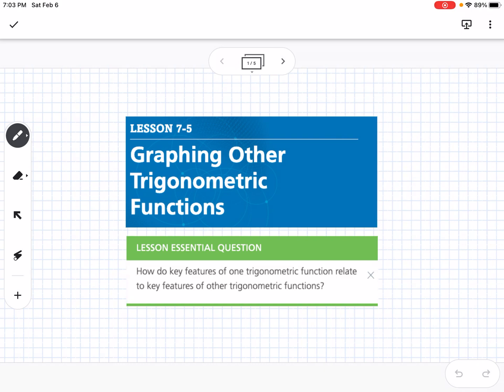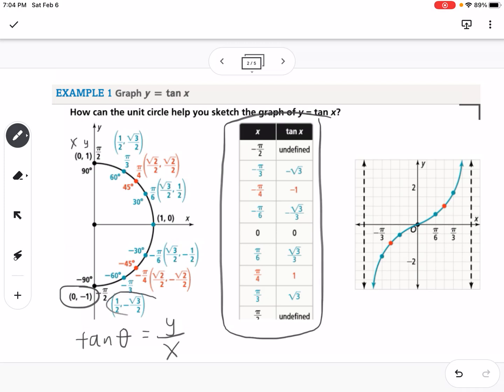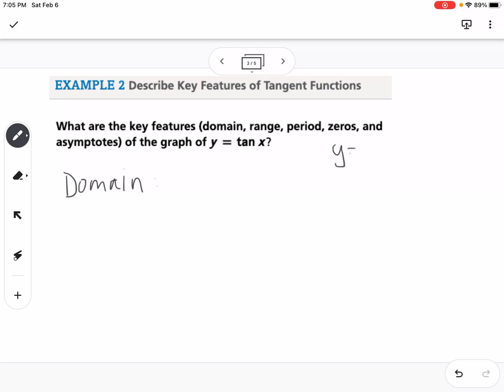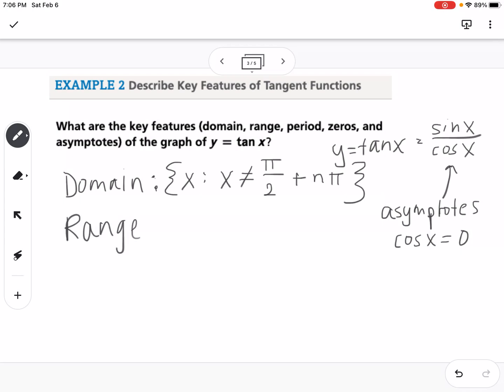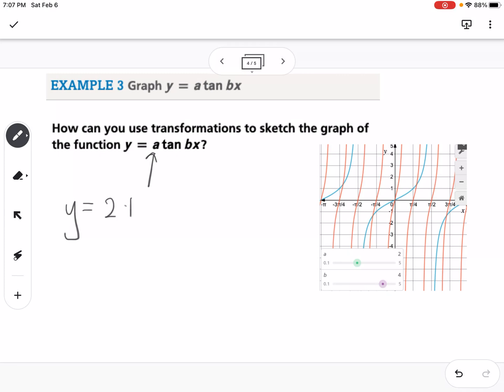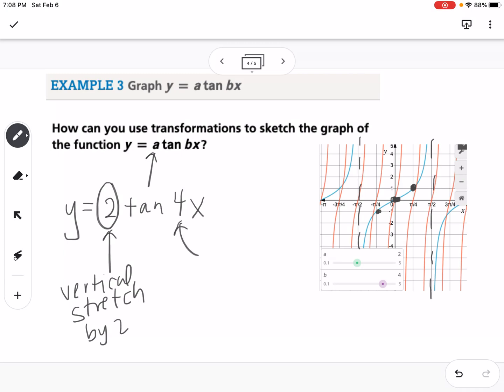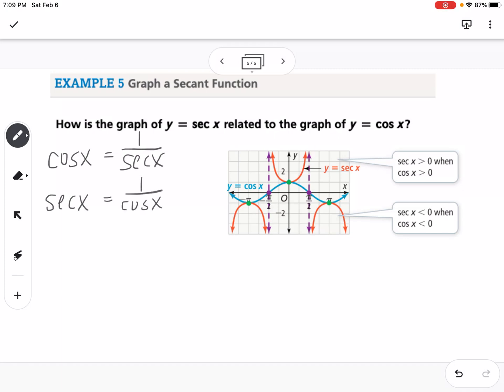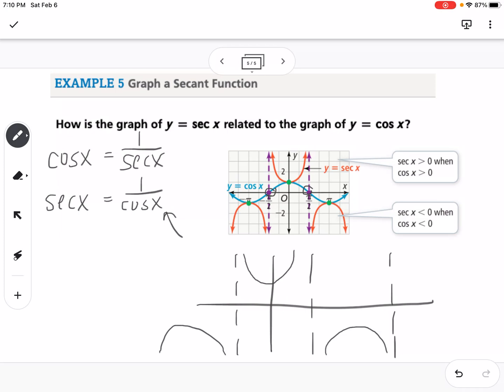Graphing Other Trigonometric Functions (Lesson 7-5)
Graphing tangent, cotangent, secant, cosecant